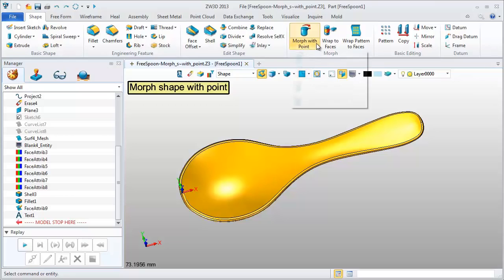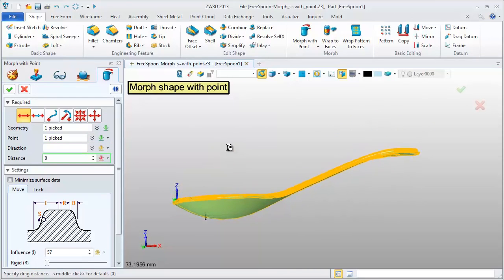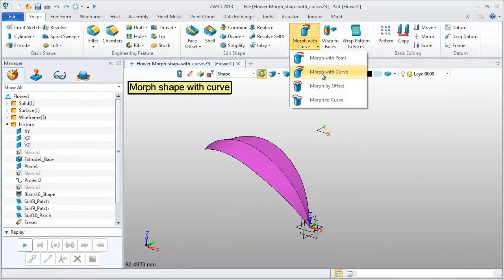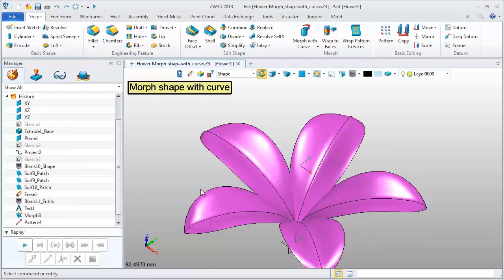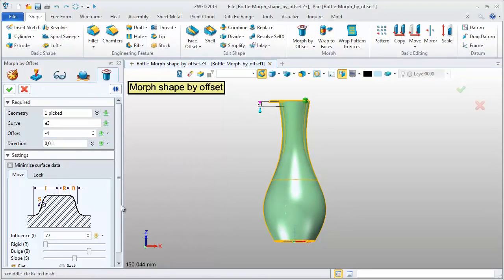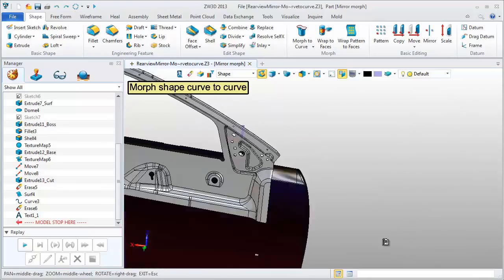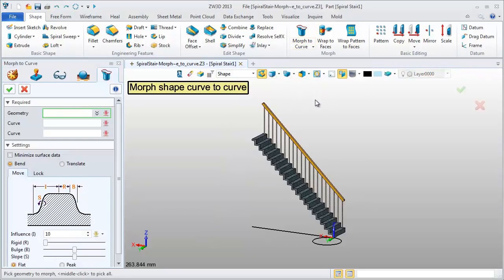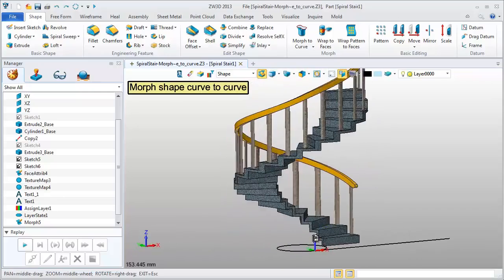ZW3D CADCAM Moldeado de Solidos